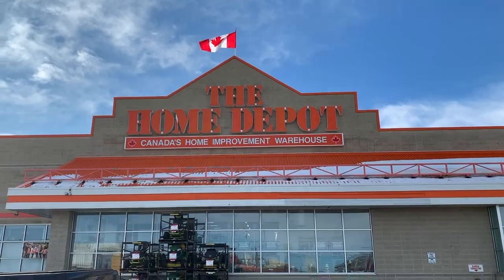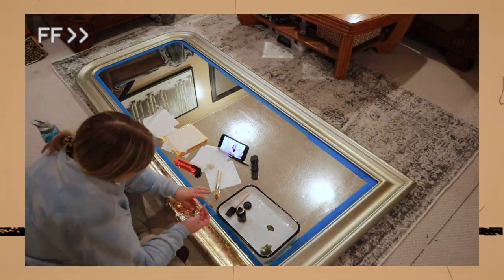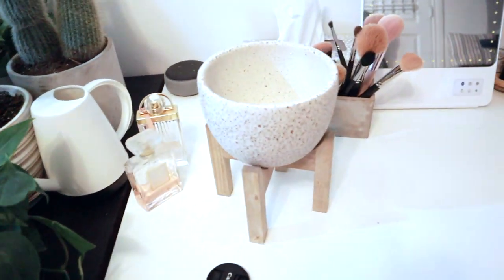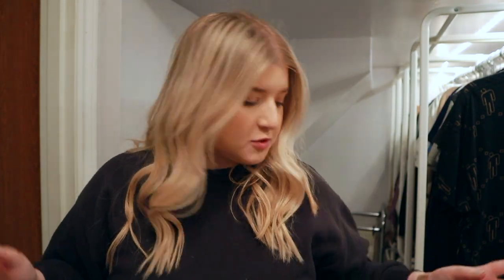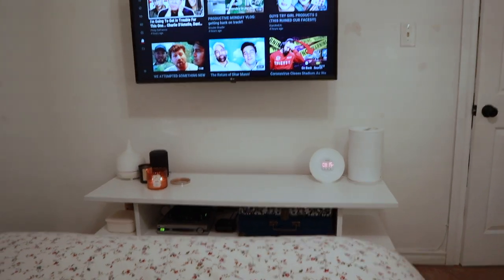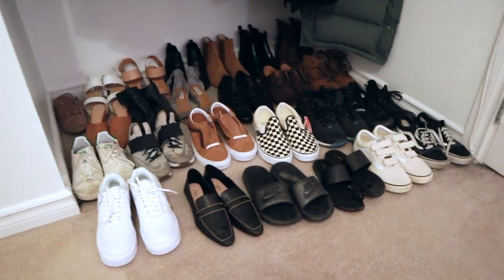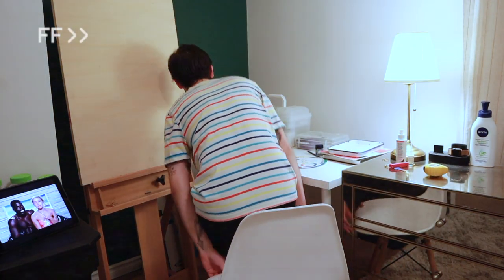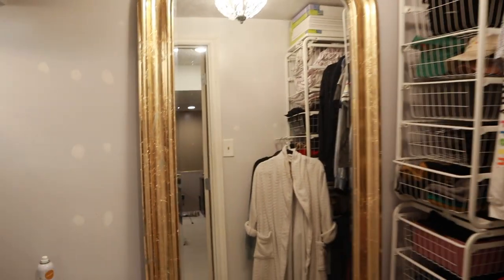HOME TRANSFORMATION SERIES - PAINTING THE OFFICE + GOLD LEAFING THE MIRROR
hope you guys are enjoying the transformation series thus far and watch up for part 3 on Friday!

♡ MY EQUIPMENT ♡
» Canon M50
» Rode VideoMicro Mic
» Manfrotto Mini Tripod
» Memory Card Organizer

☺ ABOUT ME ☺
I’m 22 (born in 1997)
I live in Canada
In my 2nd year of university
and i want to be a youtuber when I grow up

-khk 💓💓